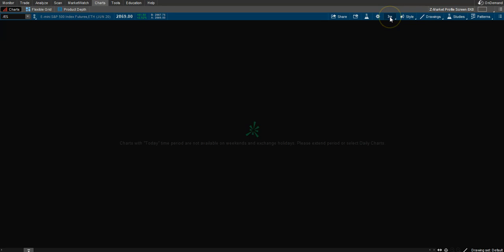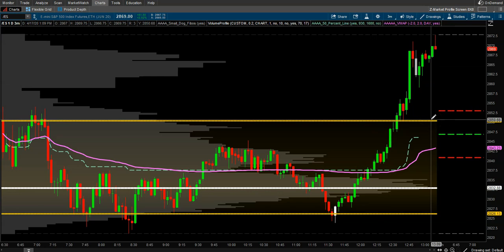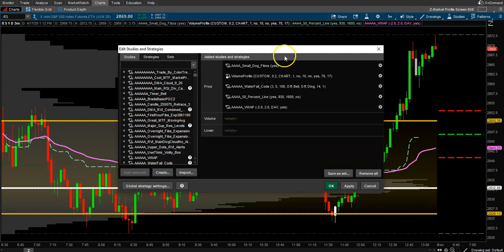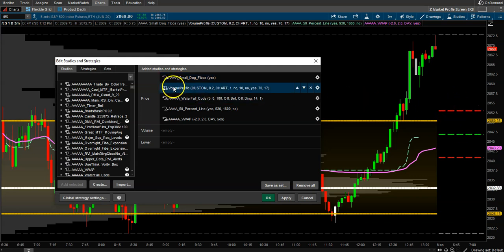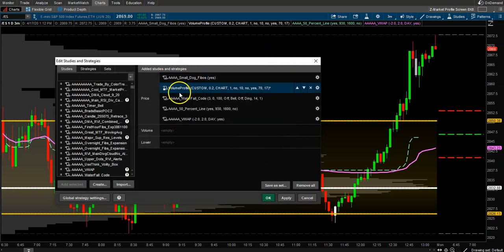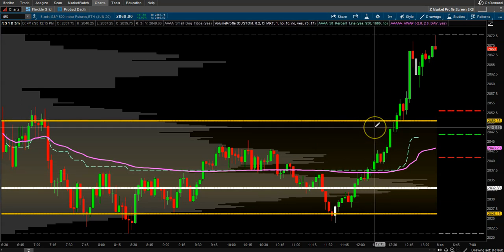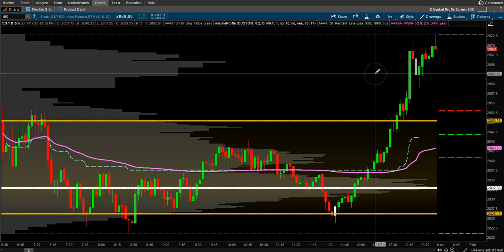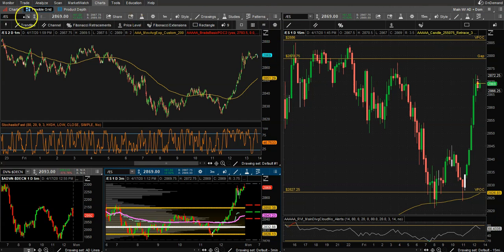The Holy Grail Market Profile Day Trading 3 min Today Chart For TOS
In Today's Free DayTradingFearless Raw & Uncut Trading Finance Education Video: Is This The Holy Grail Chart For Day Trading with Market Profile? I know there is no holy grail in trading but this is one of my favorite market profile charts for trading.